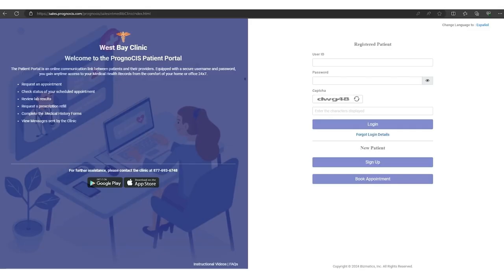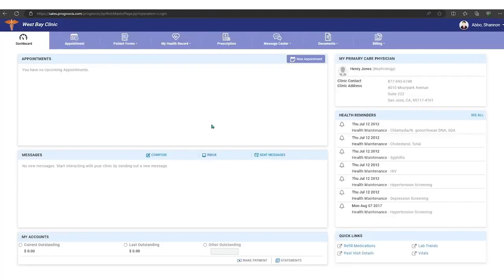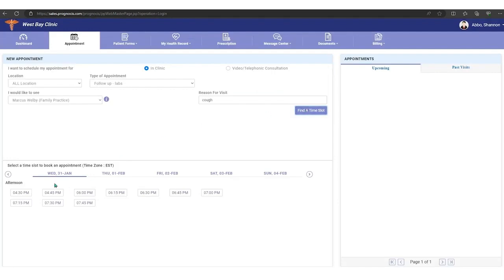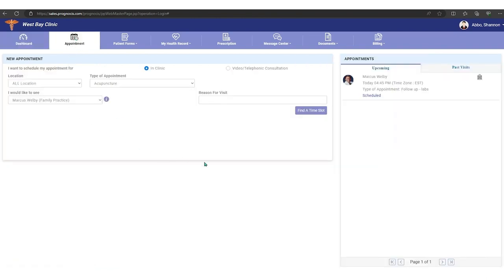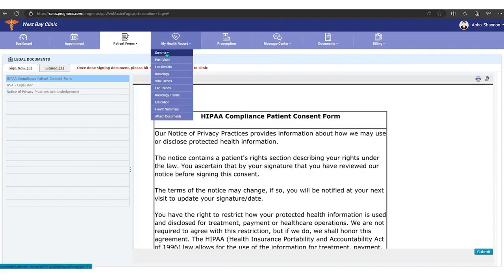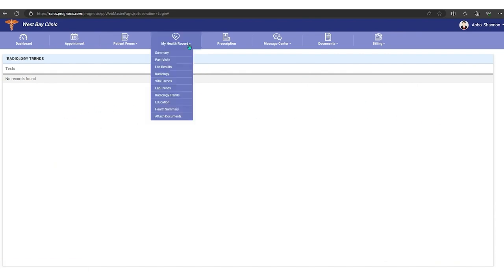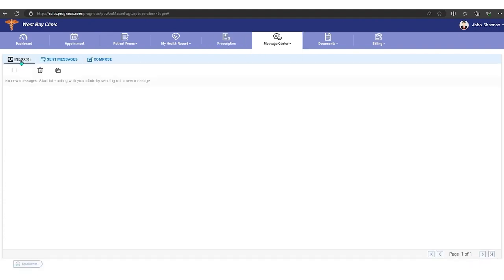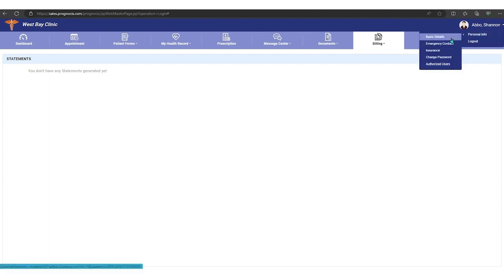Patient Portal Instructions for Patients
Patient Portal Instructions for Patients | Access Records, Schedule Appointments & Communicate with Your Provider

Learn how to confidently use the PrognoCIS Patient Portal to manage your healthcare online. This step-by-step tutorial walks patients through everything they need to know—from logging in for the first time to securely accessing health records, requesting prescription refills, scheduling appointments, completing forms, and paying medical bills online.

Whether you're a new patient or need a refresher, this video will help you make the most of your Patient Portal experience.

✔️ Access your Patient Portal for the first time
✔️ Locate your username and temporary password
✔️ Create a secure password and log in
✔️ Schedule appointments online
✔️ Send secure messages to your healthcare provider
✔️ Complete patient forms and sign consent forms electronically
✔️ View medical records, lab results, radiology reports, and visit summaries
✔️ Request prescription refills online
✔️ Upload documents securely
✔️ View statements and pay medical bills online
✔️ Manage authorized users and personalize your profile

Why Use the PrognoCIS Patient Portal?

✅ Secure online access to your health records
✅ Convenient appointment scheduling
✅ HIPAA-compliant messaging with your provider
✅ Faster prescription refill requests
✅ Digital patient forms and electronic signatures
✅ Online bill payment and payment history
✅ Access from your computer or mobile device

PrognoCIS is a fully integrated Electronic Health Record (EHR), Practice Management, Medical Billing, Telemedicine, and Patient Engagement platform designed to simplify healthcare for providers while improving the patient experience.